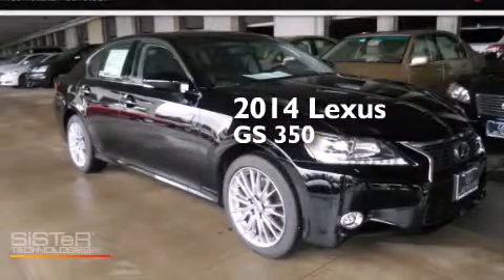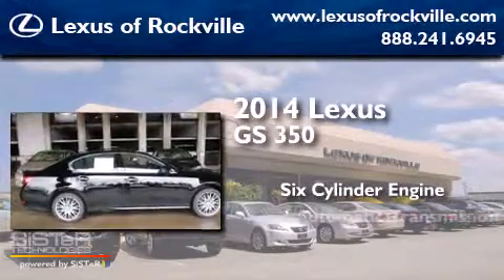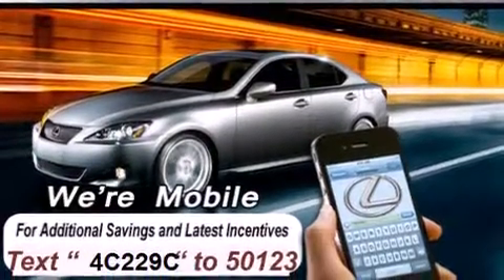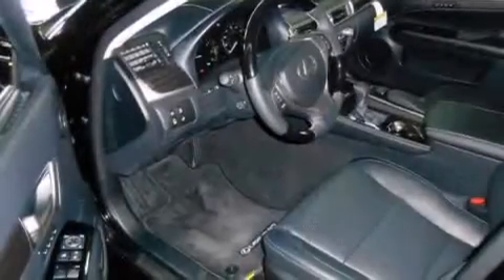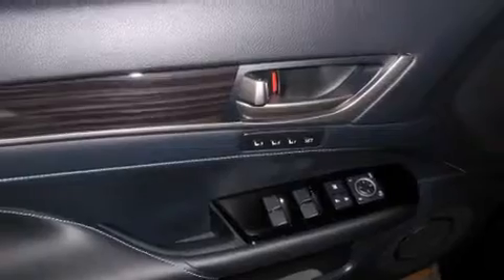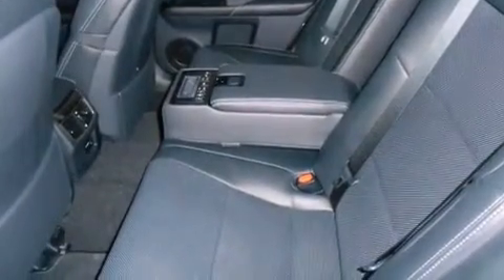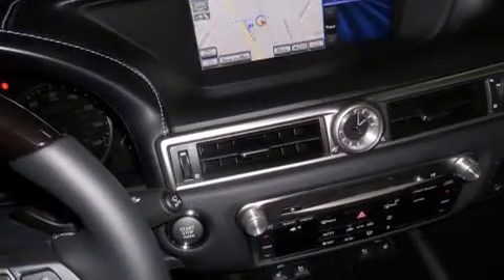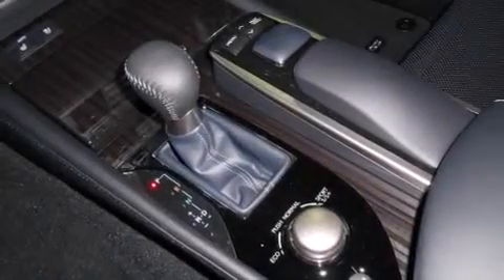2014 Lexus GS 350 Rockville MD 20855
Year : 2014
 Make : Lexus
 Model : GS 350
 Engine : 3.5L V-6 cyl
 Trans . : 6 speed automatic
 Exterior : Obsidian
 Miles : 9
 Interior : Black

 15501 Frederick Road.

 2014 Lexus GS 350 Rockville MD